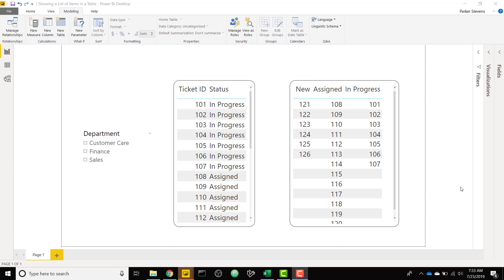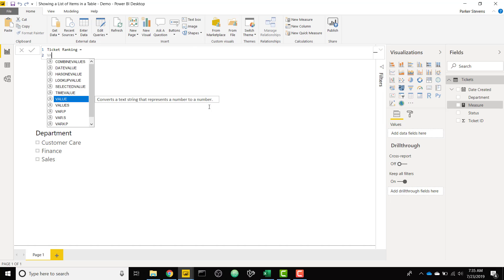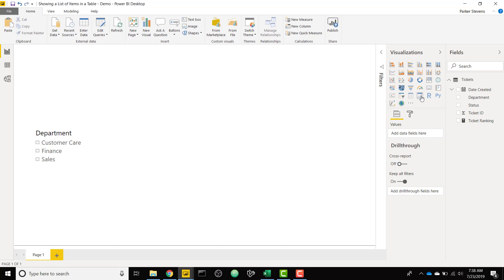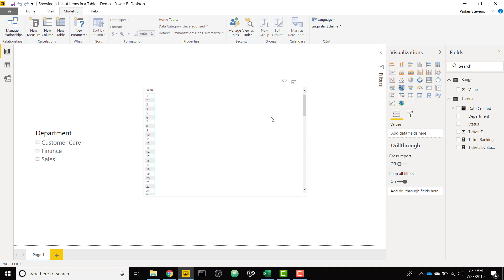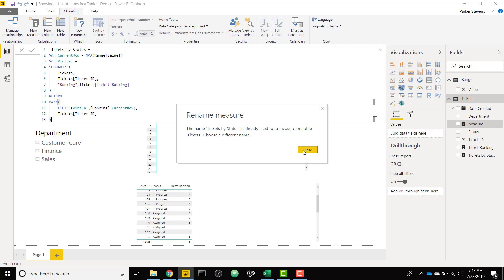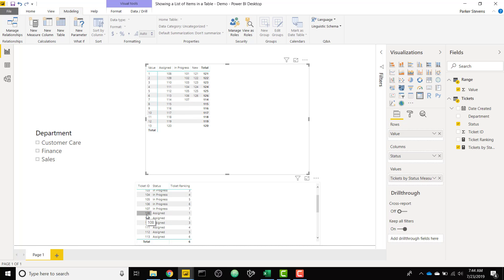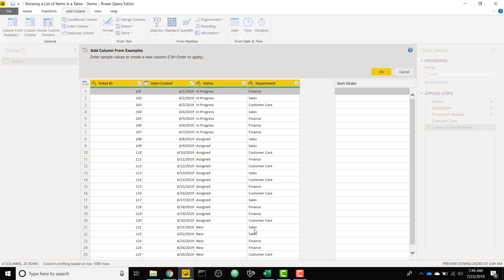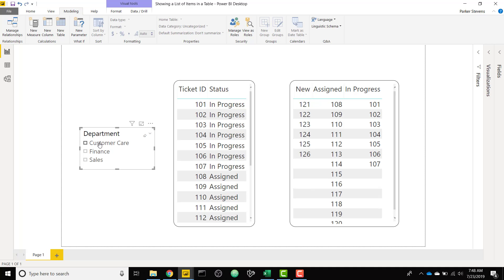Power BI - Showing a List of Items in a Table by Category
Hey guys! Parker here. Check out this interesting Power BI tutorial on how to list items in a table based on different categories. This method makes use of the matrix visual in Power BI and can be used to list out text or numerical data! This trick is a bit difficult to explain without an example, so watch the video and let me know if you think it will be useful for you!